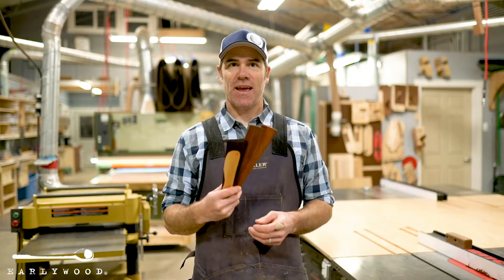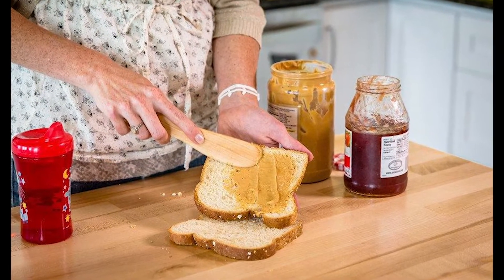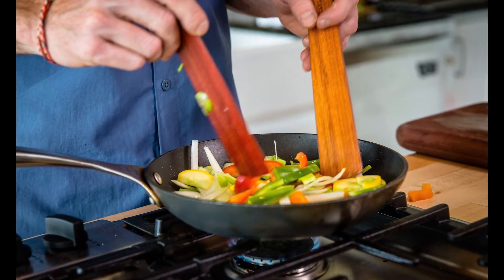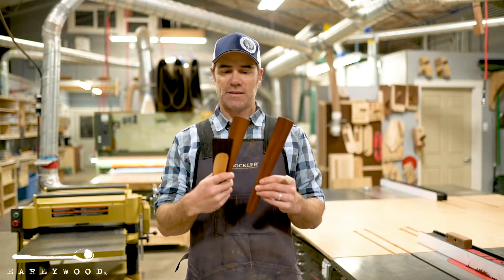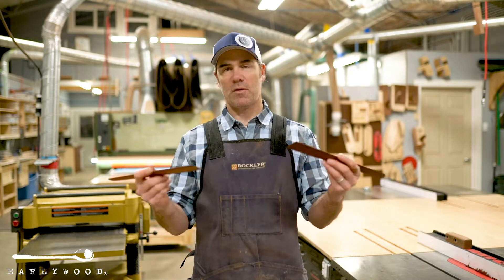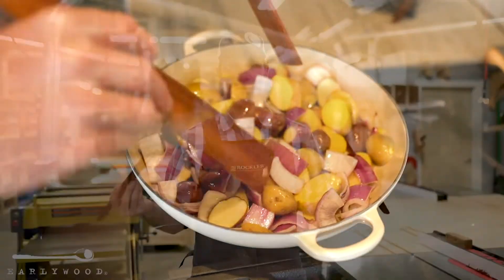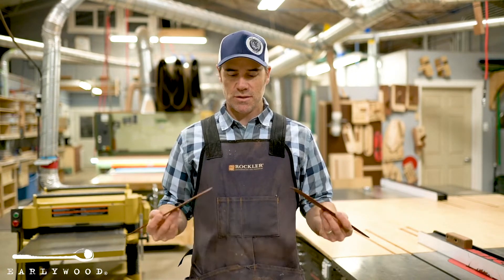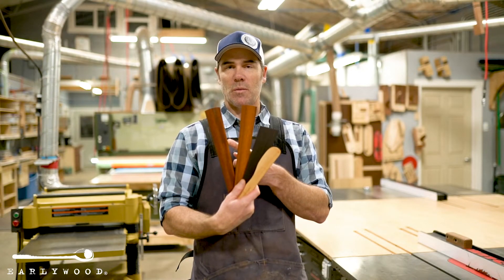The Earlywood Essentials - Wood Utensils Set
The Earlywood Essentials set is the most useful 4-piece set ever!
Spread, scrape, chop, serve, saute, flip, taste... and the list goes on. In this video, we explain exactly why this set is the best wood spatula set ever.